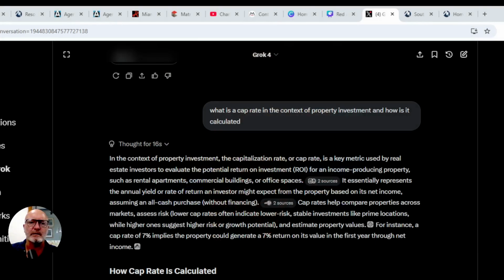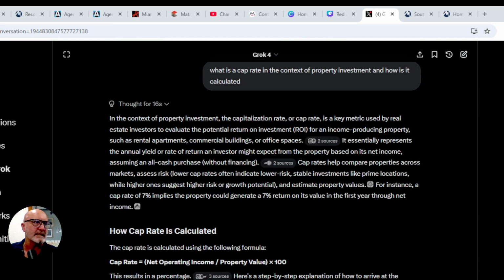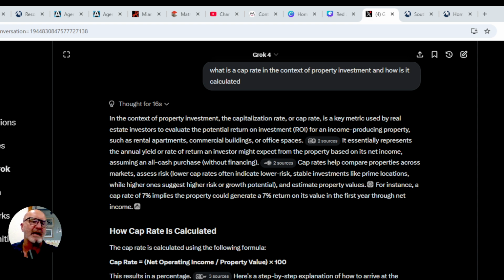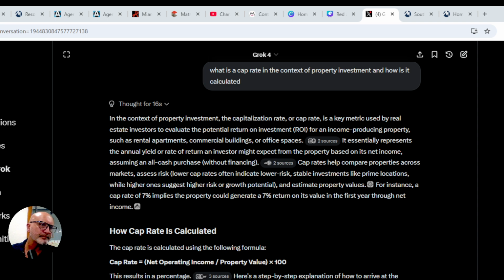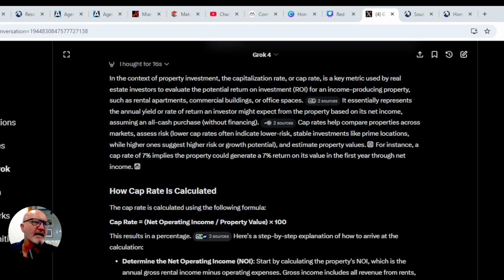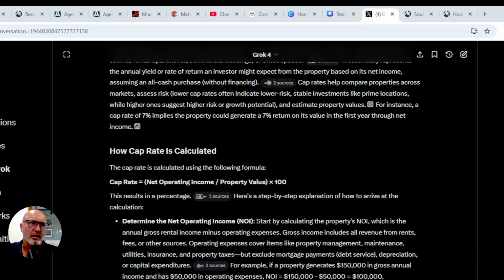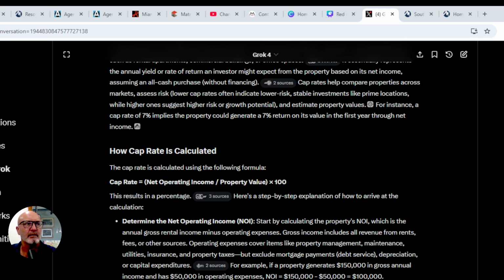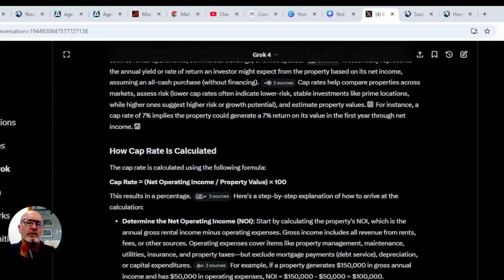What is a Cap Rate ?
This explains the basics of what a Cap Rate is and how it is calculated